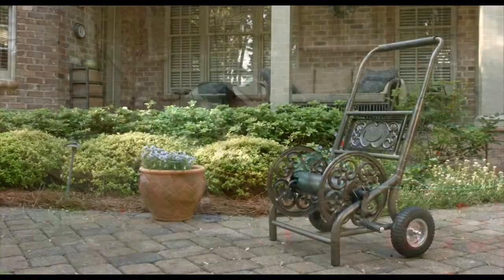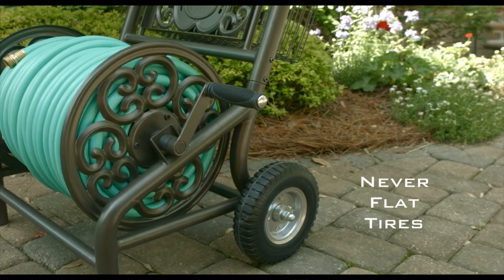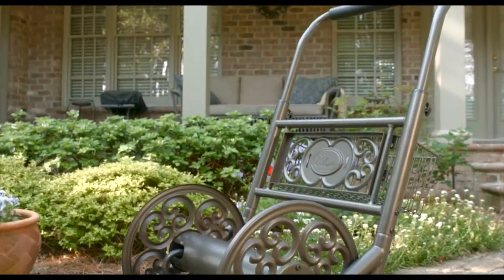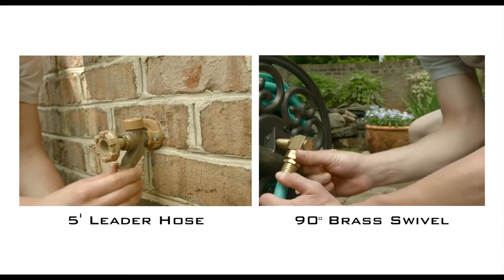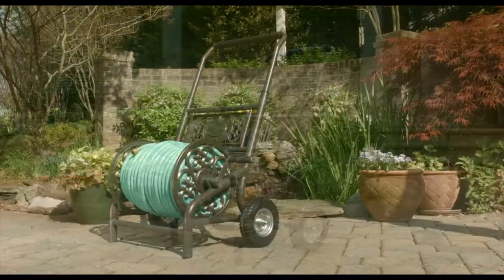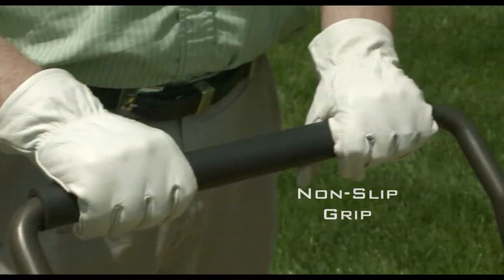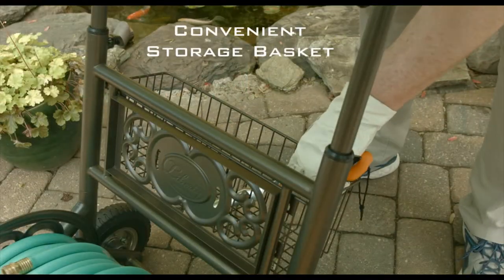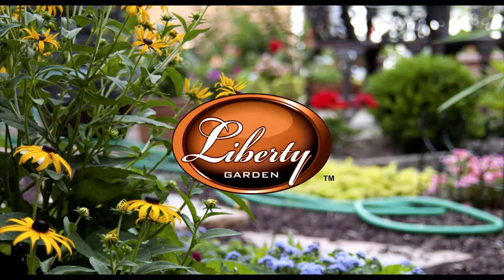Model 301 Liberty Garden Decorative Hose Cart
The Liberty Model 301 Hose Cart offers a stylish solution for storing your garden hose, as well as great maneuverability and stability with it's two wheel design.

Features:

200' of 5/8" Hose Capacity
13 Gauge Steel Construction
Two 8.5" Never Flat Tires
5' Leader Hose
All Brass/Galvanized Fixtures
90° Brass Swivel Connector
Non-Slip Handle Grip
Durable Powder Coat Finish
Low Center of Gravity Provides Stability